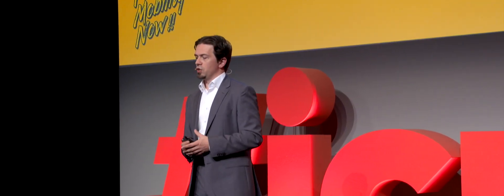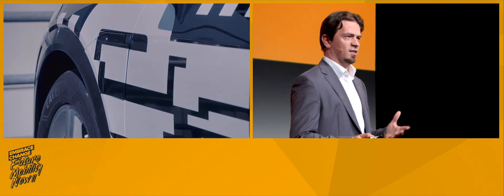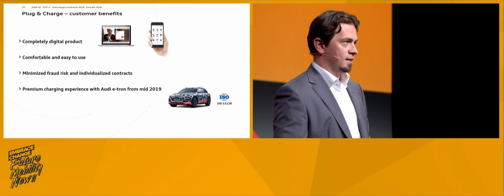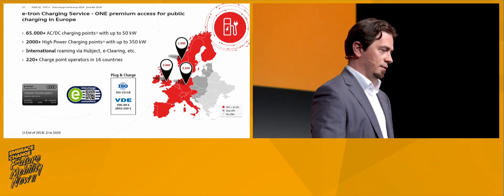ICNC18 | Automated Authentication through Plug & Charge in the Audi e-tron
Keynote speaker:
Dr. Alexander Schuller (GER)
Product Marketing Electrification
Audi AG

The intercharge network conference is the must-attend event for decision-makers and digitalization leaders in the digital (e)mobility market, gathering international representatives from the energy, automotive and technology sector in Berlin.

Heading for the future.